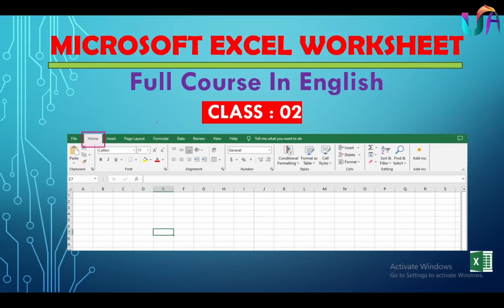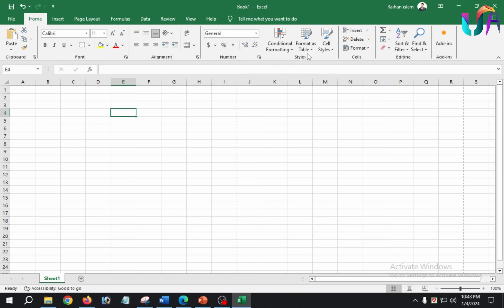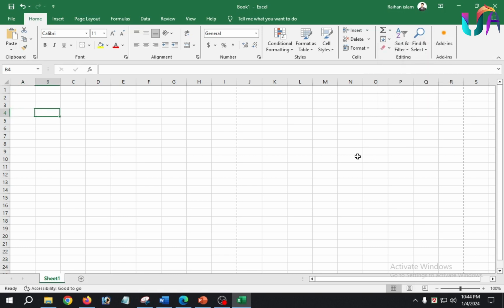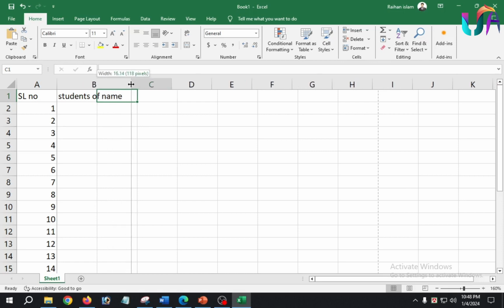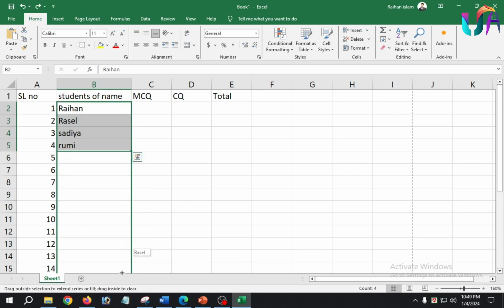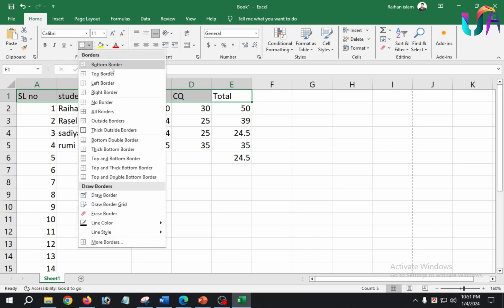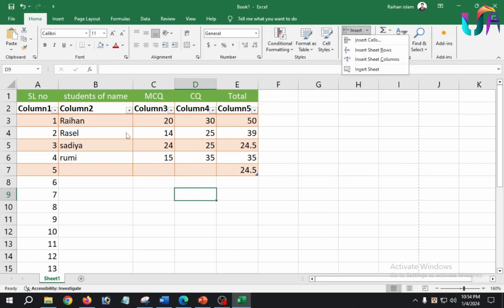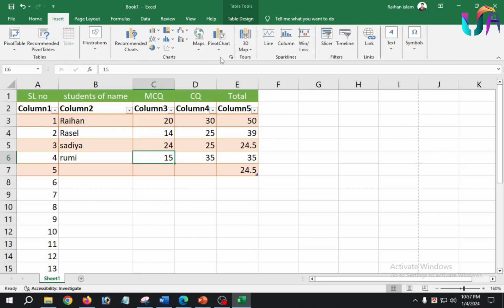class 02 || Microsoft excel of home section || Unicoder academy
welcome to our class 02  Microsoft excel of home section, Unicoder academy